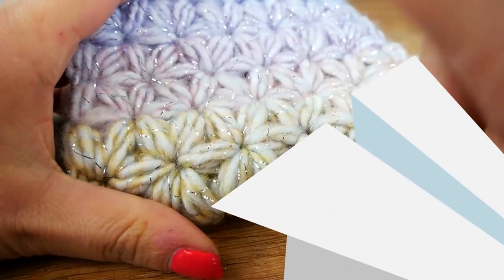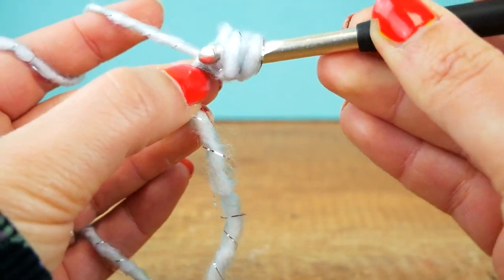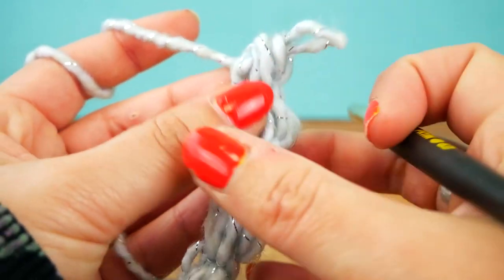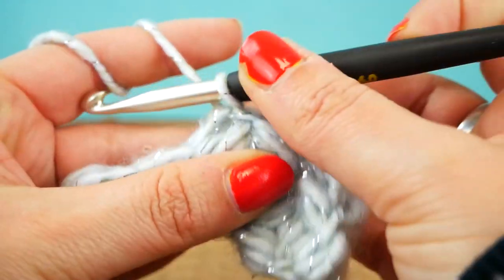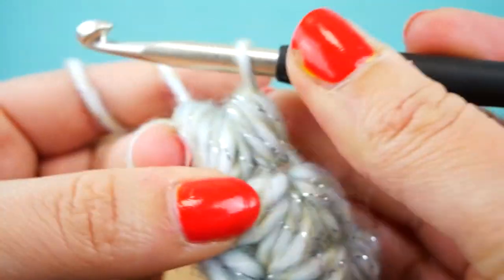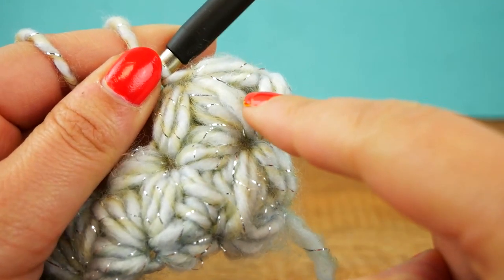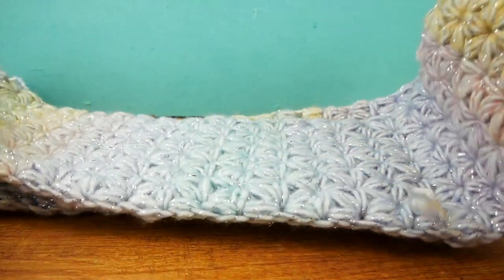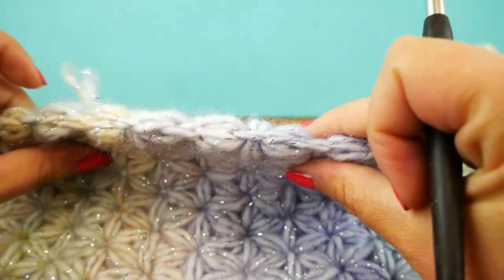Star Pattern Scarf | Crocheted Glitter Scarf | Crocheting Gifts | Crocheting for Beginners